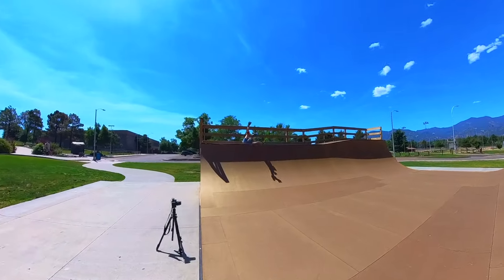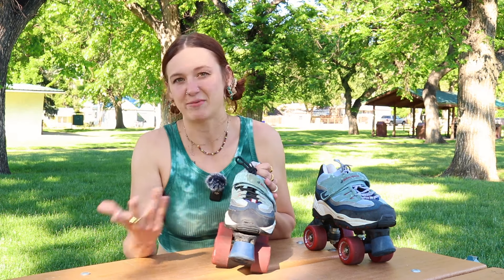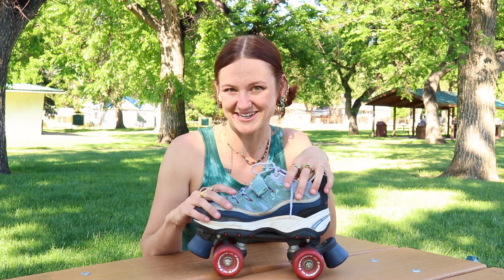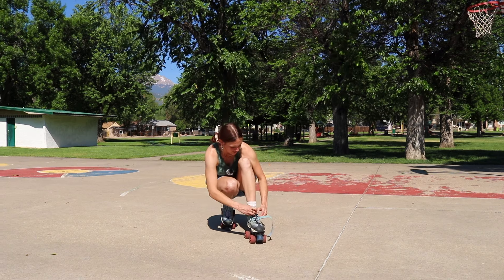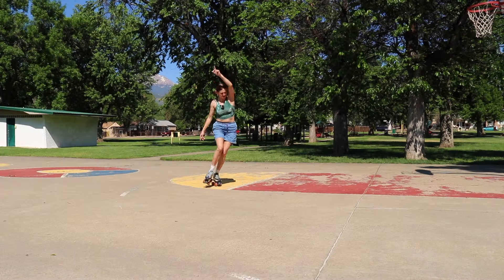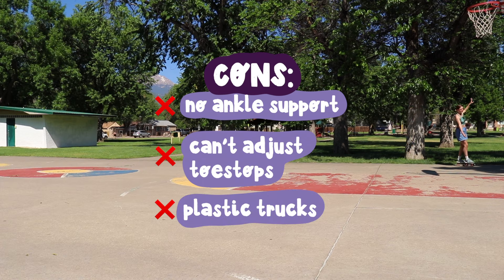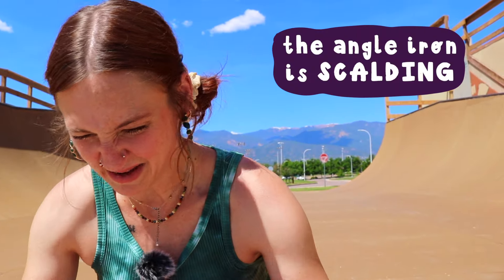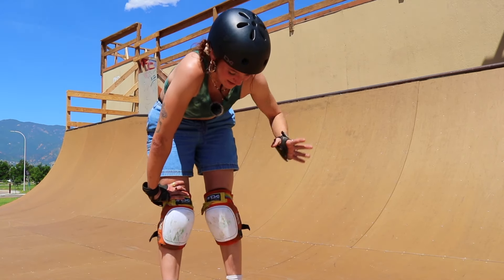I TRIED VINTAGE SKETCHERS SKATES || CRASH TEST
Let's try some vintage skates! These are Sketchers 4-Wheelers Rollerskates from the 90's, and they're kind of TERRIFYING! Come hangout while I try to stay upright while trying these babies out (spoiler, I do not stay upright haha).

CHAPTERS:
00:00-02:41 Intro/About the Skates
02:42-03:57 Skate Check
03:58-04:52 First Impressions
04:53-05:29 Trying Some Laps
05:30-06:04 Crossovers
06:05-06:37 Strut Walk
06:38-07:00 Manuals
07:01-07:22 Toestop Shenanigans
07:23-08:09 Spins
08:10-08:55 Cartwheel
08:56-09:24 Skatpark Intro
09:25-10:18 Pumping/Jumping
10:19-10:45 Dropping In
10:46-11:23 Quarter Pipe Tricks
11:24-12:16 Trying the Heel Break
12:17-12:33 Handstand
12:34-14:13 Outro